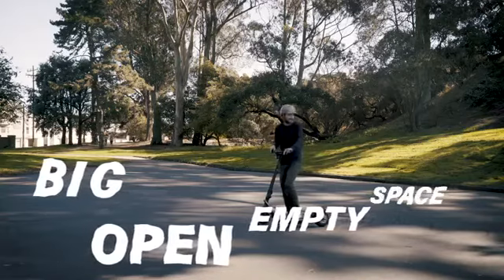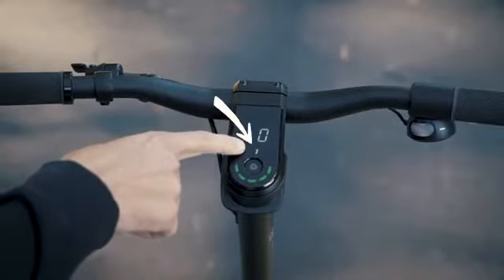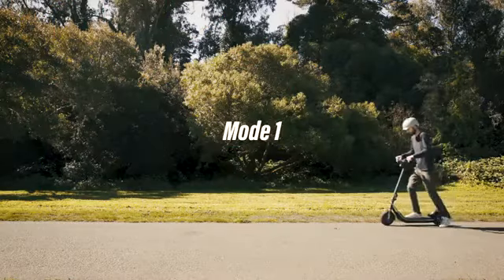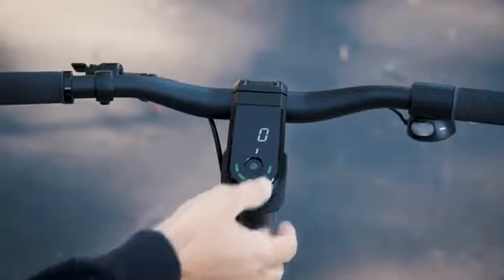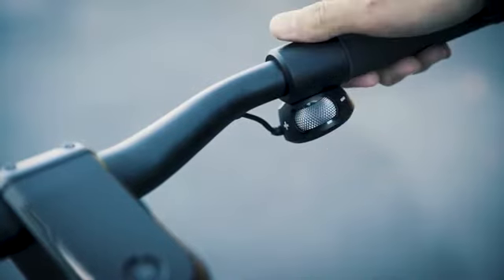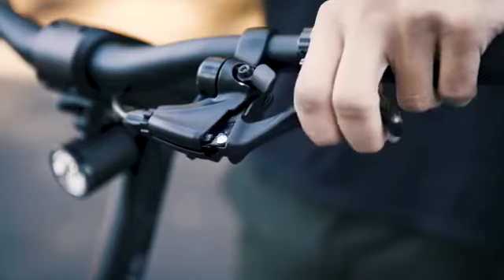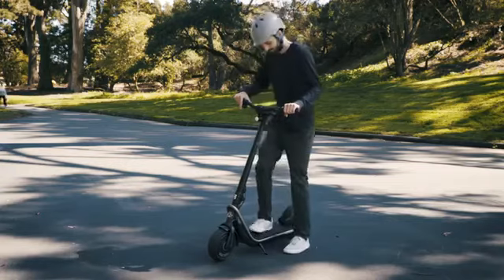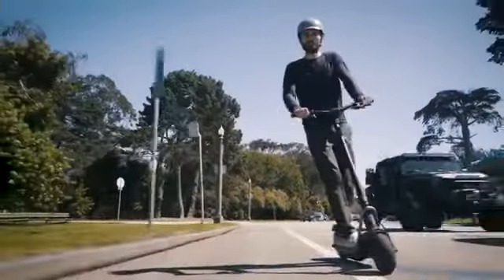Best Way to Ride an Hi-Tec Mobility Electric Scooter | Coolpeds Shark Tank Ampere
USA company named Coolpeds Shark Tank Ampere defined various way to Ride an Hi-Tec Mobility Electric Scooter with useful tips